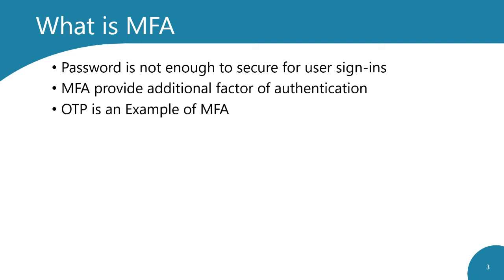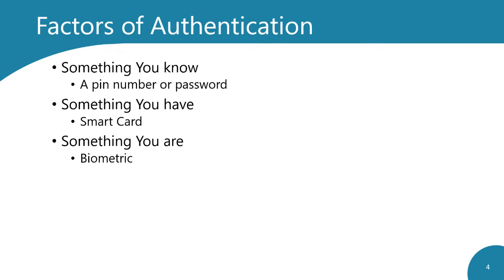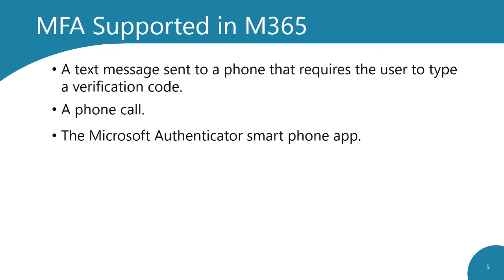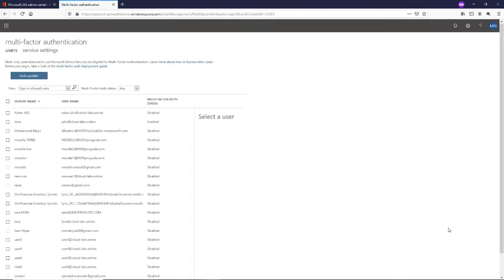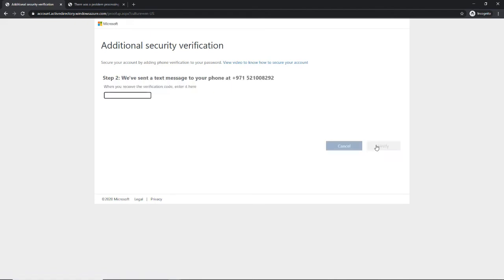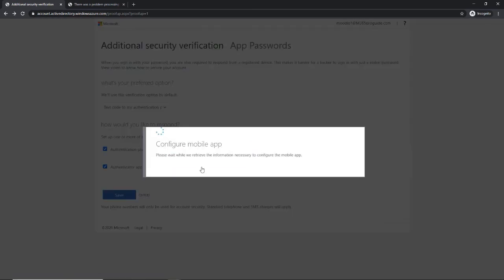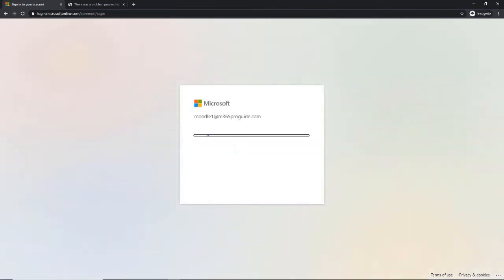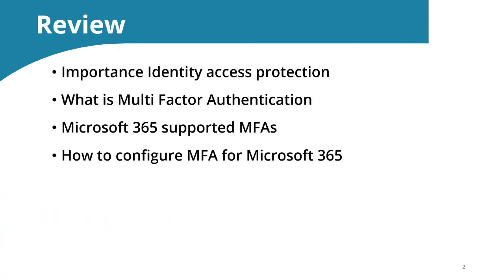Microsoft 365 Identity and Services: Multi-Factor Authentication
CourseSnip from "MS-100 Microsoft 365 Identity and Services, Part 4 of 5: Authentication, Applications and Azure " presented by Mohammad Niyas

The MS-100 Exam consists of 4 domains: Design and implement Microsoft 365 services (25-30%), Manage user identity and roles (25-30%), Manage access and authentication (15-20%), Plan Office 365 workloads and applications (25-30%). This course covers: Multi-Factor Authentication, Azure AD Applications and Workload Configuration.